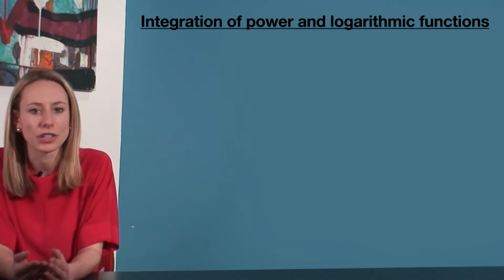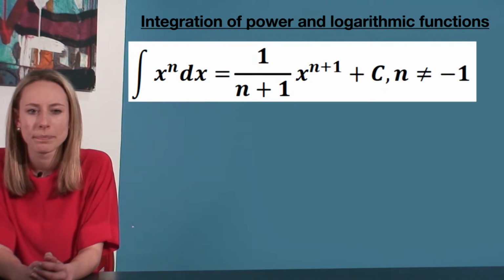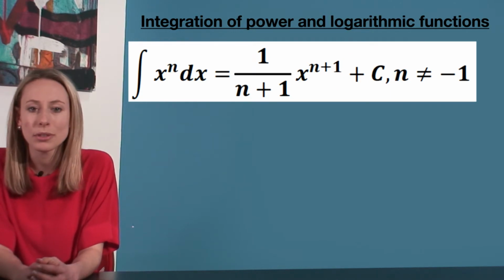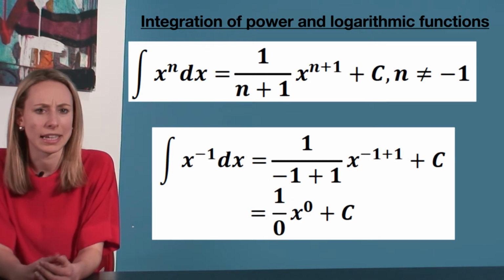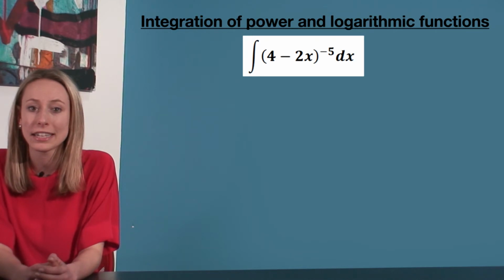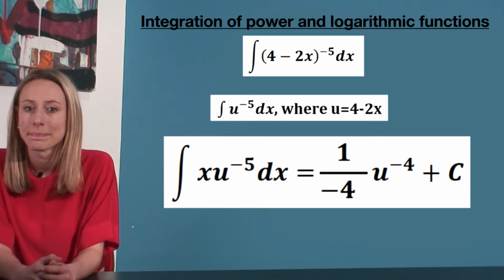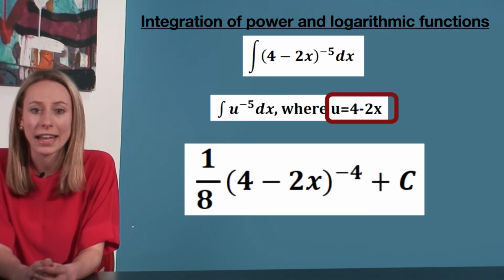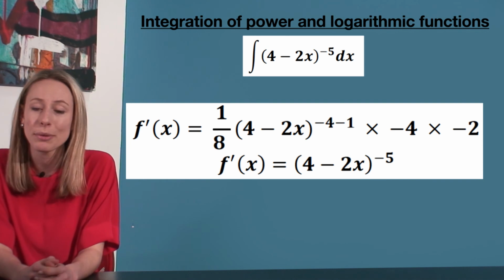VCE Maths Methods - Integration of Power and Logarithmic Functions